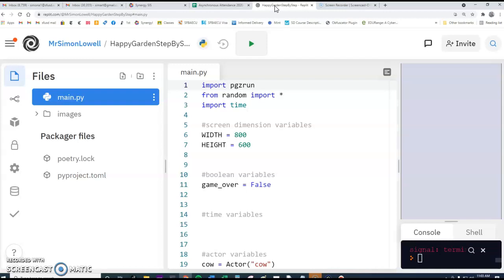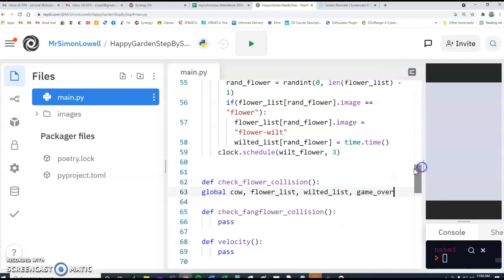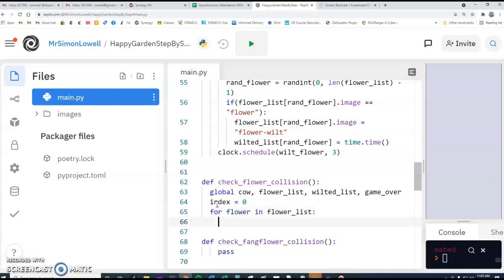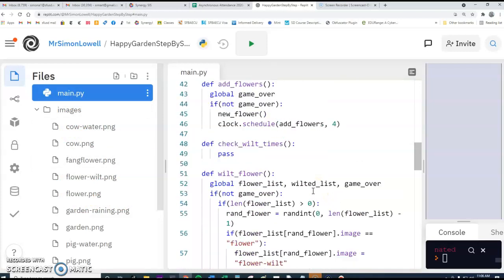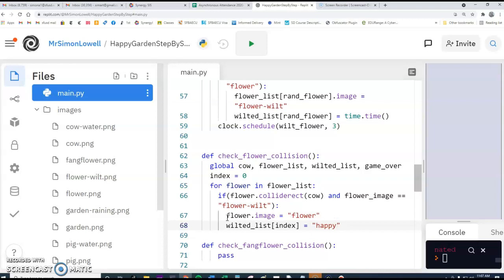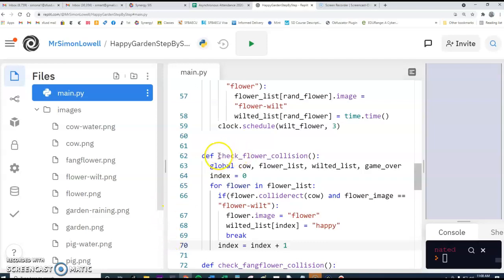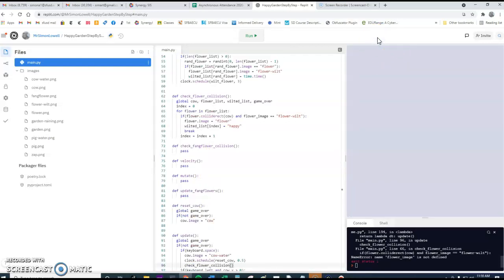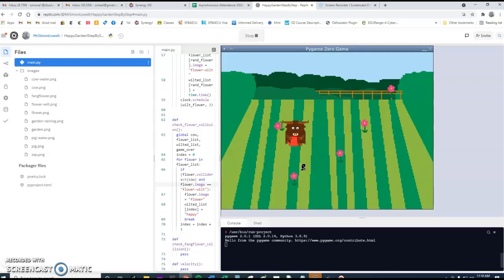Happy Garden Part D: Watering Flowers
Based on the Happy Garden project from Coding Games in Python